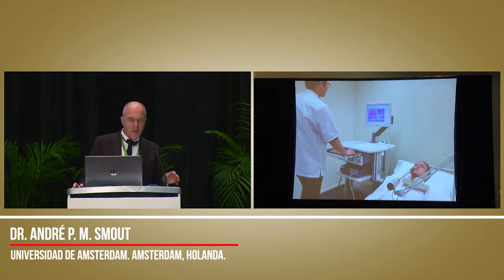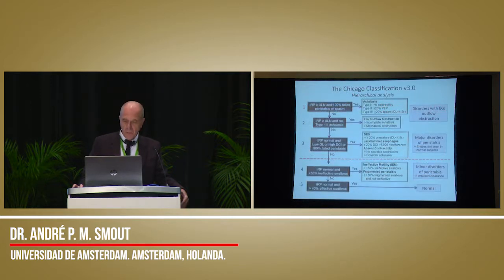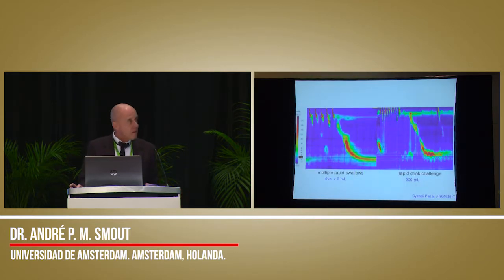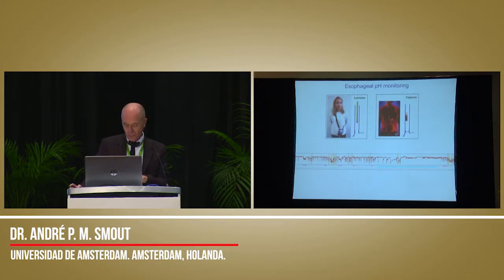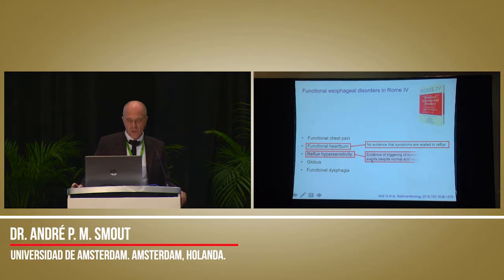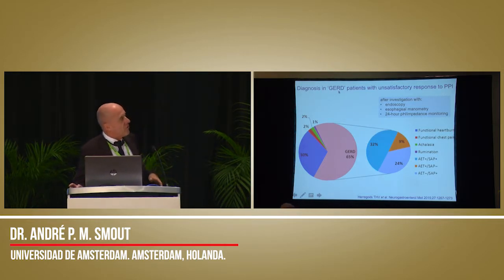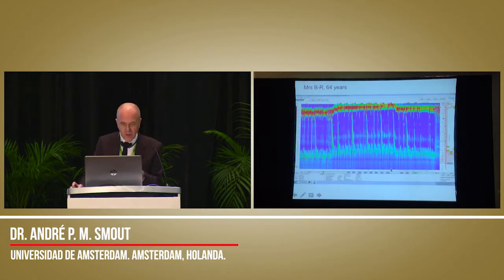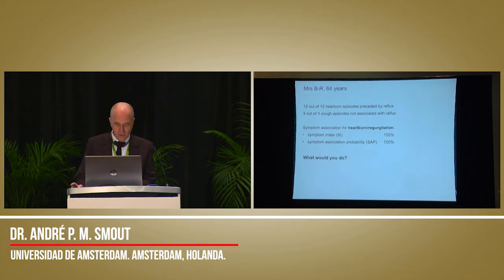Manometría y pH-impedancia: ¿Cómo lo hago Yo?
- Dr. André P. M. Smout